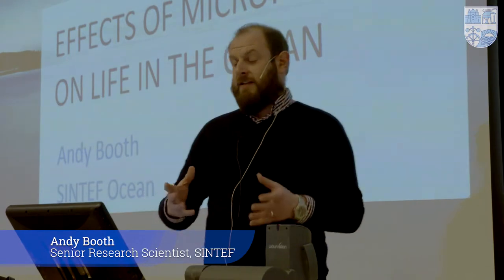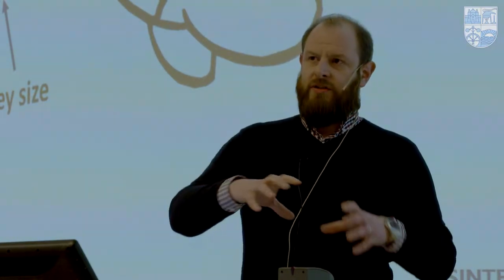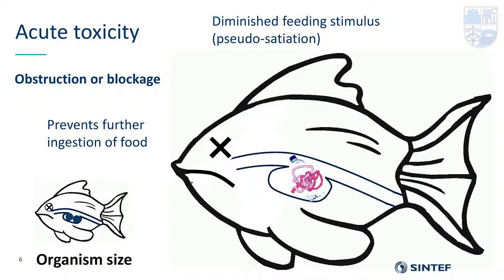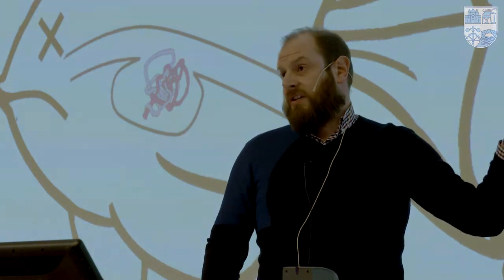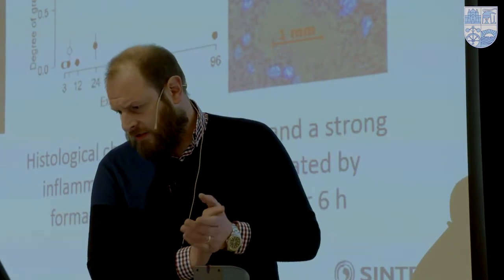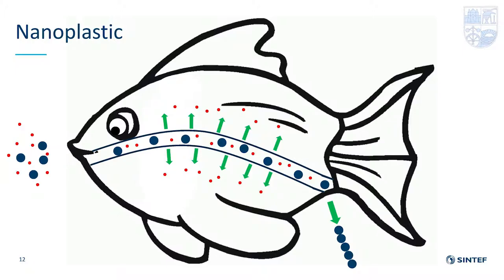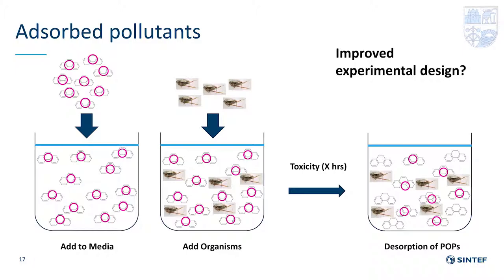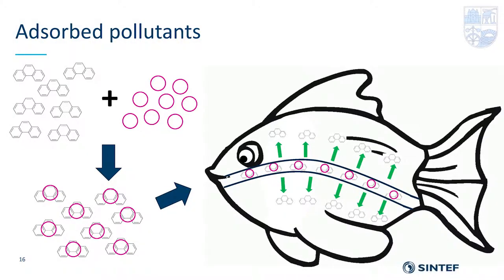Andy Booth: What are the effect of microplastics in the ocean?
Mini seminar: Plastics - from use to it ends up as micro plastic on our dinner plate